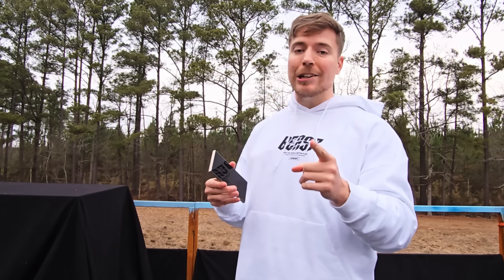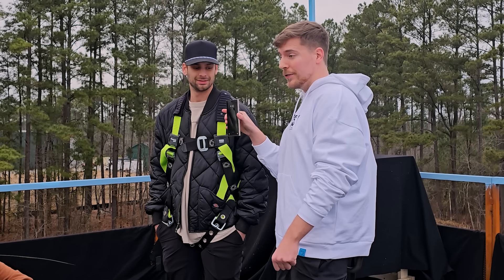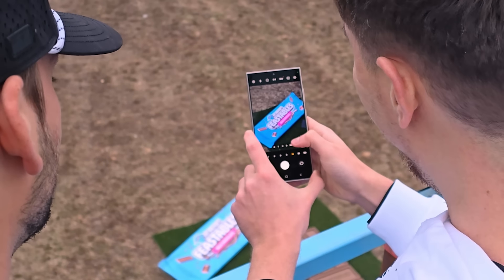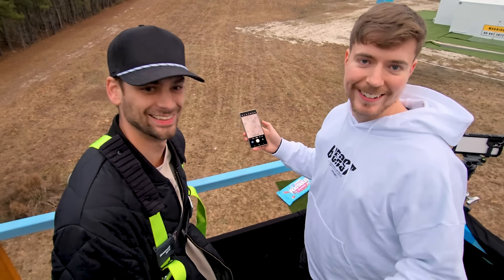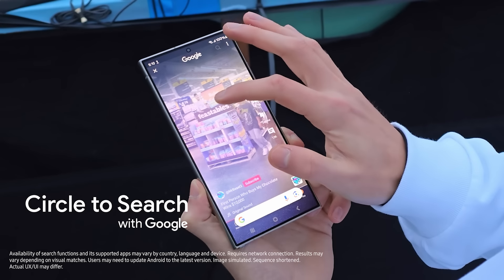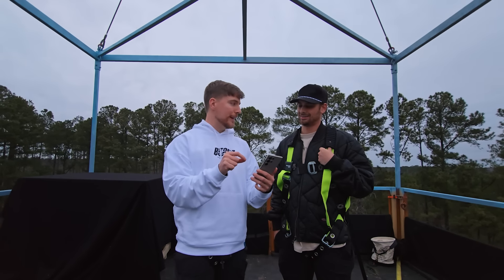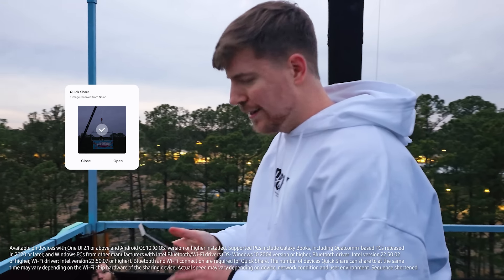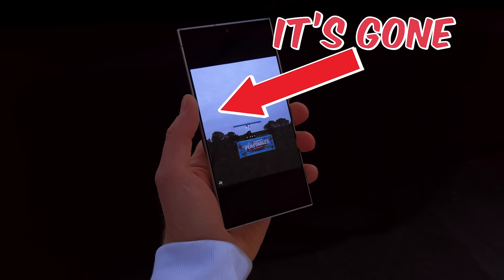Galaxy S24 Ultra: Epic Camera Challenge with MrBeast | Samsung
@MrBeast floats on a chocolate bar 100 ft up in the air! Check out how MrBeast used the powerful Galaxy S24 Ultra's Nightography Zoom, Generative Edit, and Quick Share to capture, edit, and share an amazing photo.